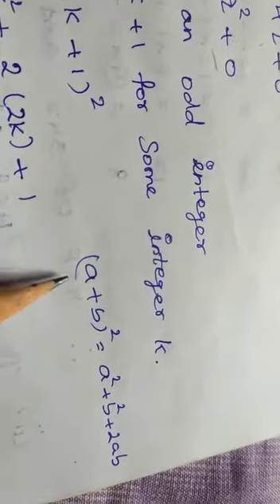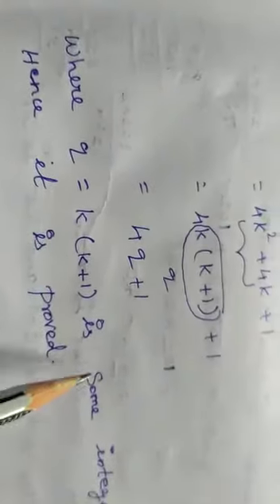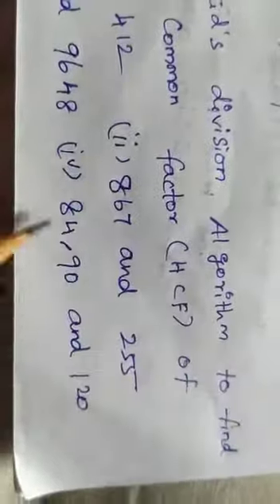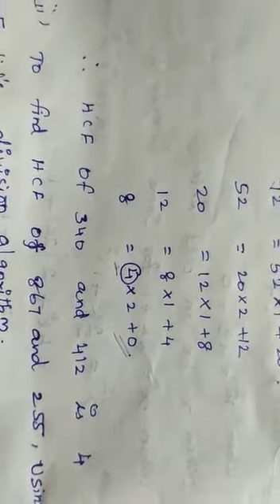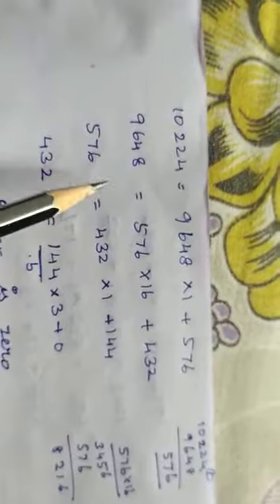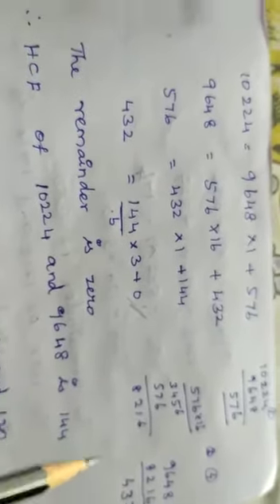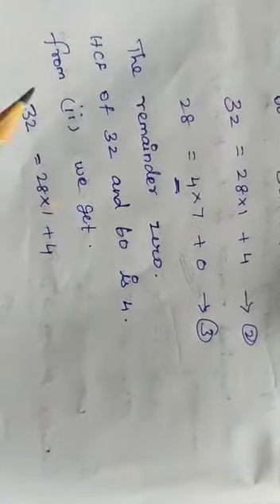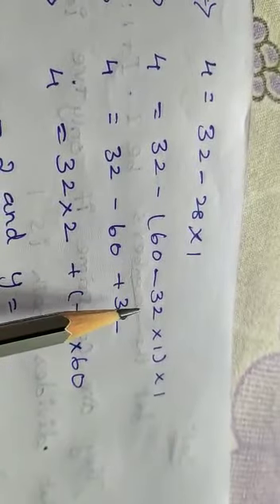10th maths lesson no 2. Ex (4 to 10)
Ex (4 to10)